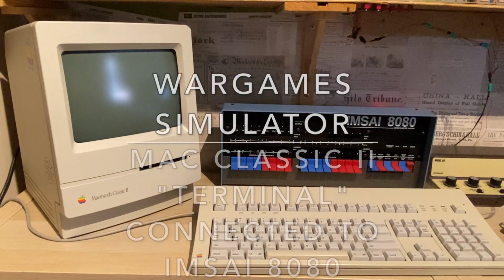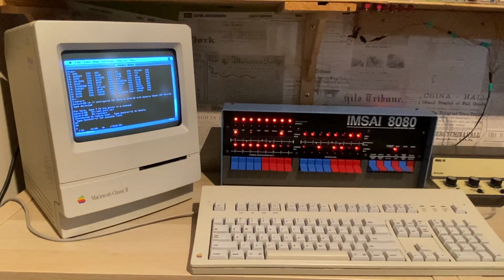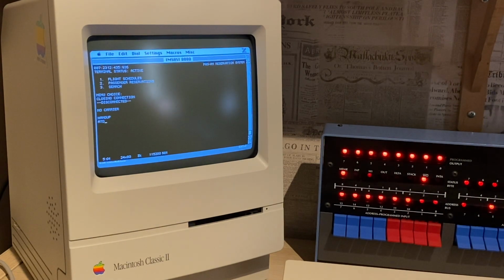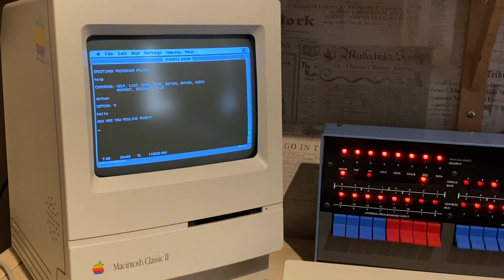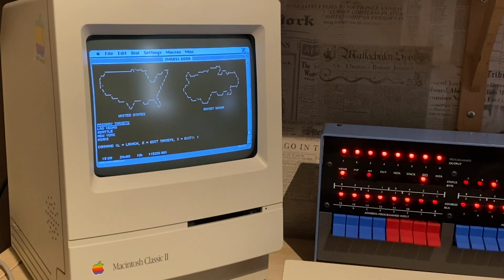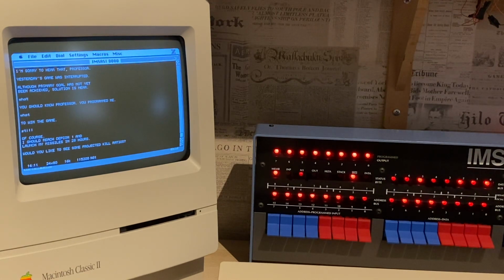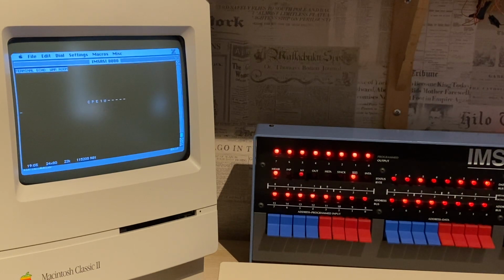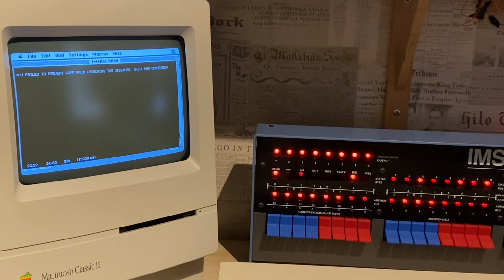WOPR Wargames Movie Software Simulator: Mac Classic II Terminal connected to IMSAI 8080esp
Wargames Movie Simulator, originally written in BASIC, and later re-written/converted to C. Both the BASIC and C versions are included in this project. It simulates the IMSAI 8080, WOPR and other Computer Systems from the Wargames Movie, 1983, featuring Matthew Broderick and Ally Sheedy.

This video demonstrates an Apple Mac Classic II being used as a Terminal to connect via a Null Modem cable (RS422 - RS232) to an IMSAI 8080esp (IMSAI 8080 replica) which is being used to connect to the Wargames "servers", hosted on a Linux machine, for: School, Union Marine Bank, Pan-AM and WOPR using the built-in WiFi AT Modem and Kermit software.

Changes since video was published:
1. Option to change area code in the dialer and save new default
2. User access levels from 1 - 5 now valid. For INTERNET and ARPANET access, Level 3 required, Backdoor and User Management functions, level 5 required.
3. Viewdata Client added and dialer entries for Telstar, Night Owl BBS.
4. Customisation options for additional IMSAI 8080 CP/M Commands (Drive B:)
5. Simulant BBS added to dialer list
6. Viewdata Font included in install.sh script and Backspace Key for cool-retro-term fixed in code
7. cool-retro-term included in install.sh script
8. DTMF dialer added to Dialer and IMSAI/Kermit programs
9. Edit and Exit options added to Global Thermonuclear War Game
10. Engaged tone in dialer for unavailable systems (any with system name = system)
11. root account added to users.txt and users management removed from joshua account options. The default password for root account = password.
12. User accounts (for users other than "Joshua") can be managed with root account or Access Level 5 (sysadmin) account using the command: users
13. Viewdata scripts modified so Viewdata services (Telstar, Night Owl BBS) work in client/server mode
14. Hints added. To use, type "hints" at logon prompt. This will allow you to enable the other side (David Lightman) of the chat with Joshua / WOPR. e.g. LOGON: hints
15. Chat GPT control added. To use, type "gpt" at logon prompt. This will allow you to enable Chat GPT integration (if you have installed and configured Shell GPT). e.g. LOGON: gpt

WARNING: In addition to the simulated computer systems featured in the Wargames movie, the dialer, associated data files, and scripts may contain connection details for other systems that are period (1970s, 1980s) relevant, such as Telehack.com - which simulates the old ARPANET. You should check that the method of connection used in the scripts is acceptable for your purposes, and if not - then either modify the scripts accordingly, or not use that feature. When connecting to external systems, especially over the Internet, it is always best practice to use encrypted protocols such as ssh. For example, in order to connect to Telehack.com using ssh as opposed to telnet, you would need to modify the telehack.sh script to replace the telnet command with ssh, in the appropriate format, e.g. ssh -p 2222 . It's not possible to provide the scripts for ssh access since your username to an external system will be unique, which is why the scripts provided use telnet - and are only intended to be used for guest access.

The code was originally developed on a Sinclair QL using SuperBasic, but then I re-wrote it in BASIC-80 on CP/M so it would run on my IMSAI 8080esp (emulated IMSAI 8080 replica), and I then subsequently re-wrote/converted it to C on Linux (more details on progress of the C code below) to allow additional features to be included. The code could be easily ported to other platforms. To save space in memory, the BASIC-80 code uses text files for the help pages, and these are included in the project.